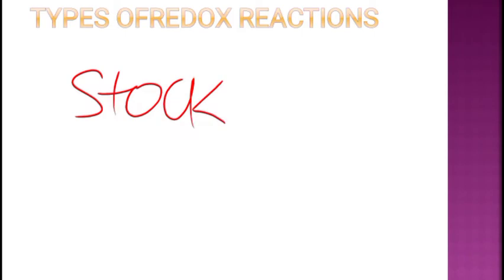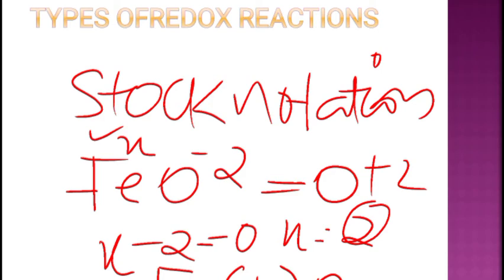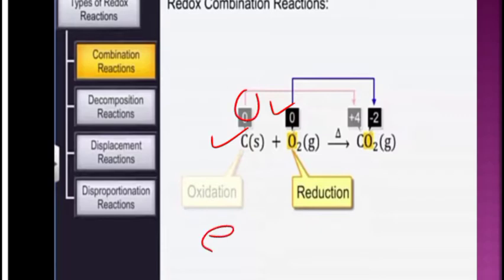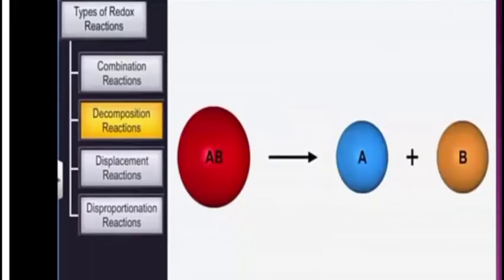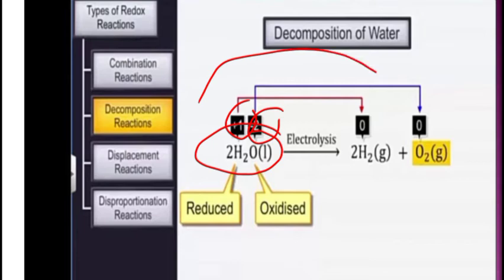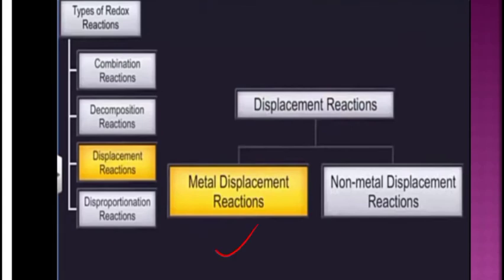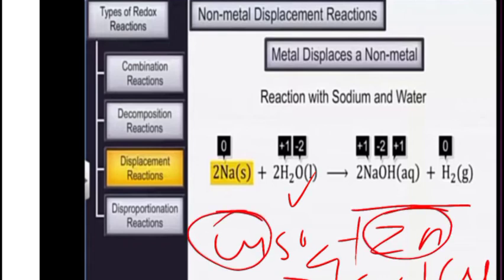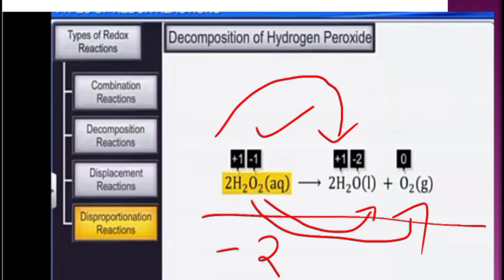XI CHEMISTRY REDOX REACTIONS